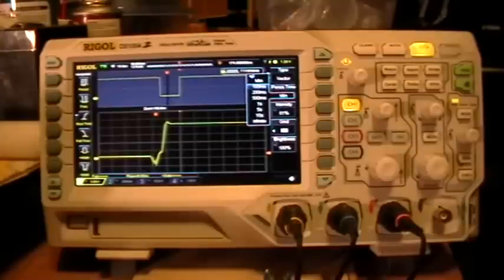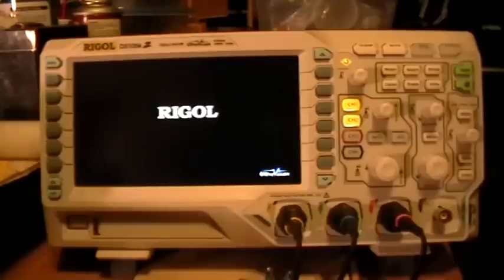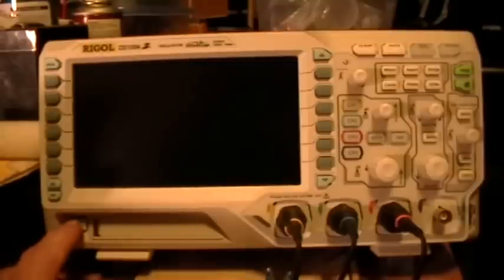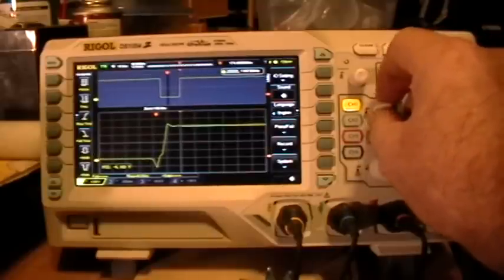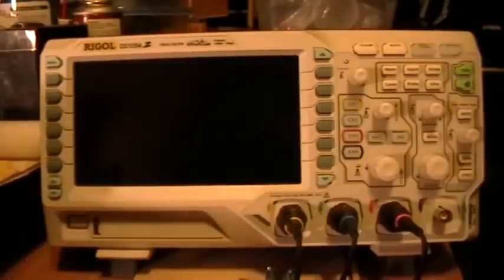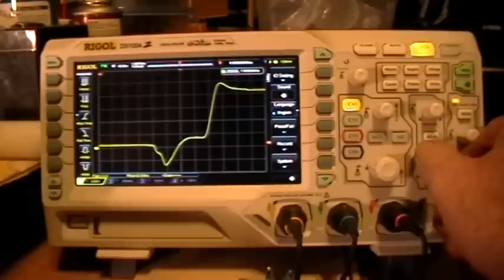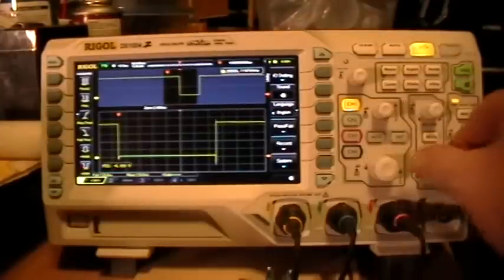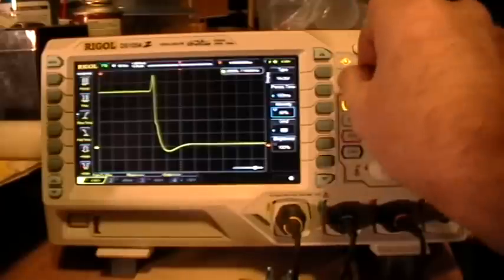Scoposcopy: Rigol DS1054Z Freeze Bug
Is there something wrong with just my scope, or is this a bug that affects other 1054Zs too?  I've heard from one other person who has not been able to reproduce this freezing behaviour, so now I'm really worried. Am I going to have to return this one to Rigol? This is already a replacement for the glitchy one... now what's up. Am I going to have to get Yet Another replacement scope? I dunno.